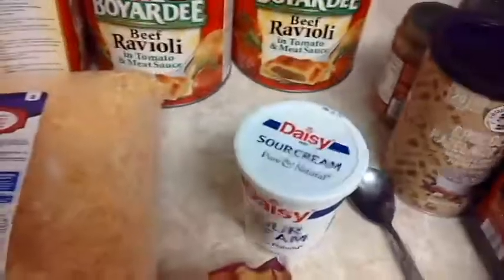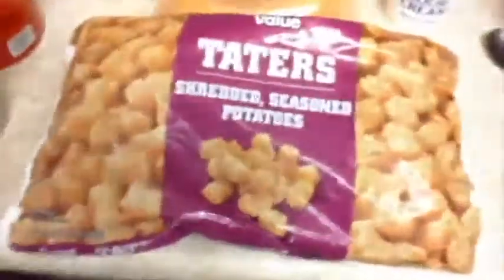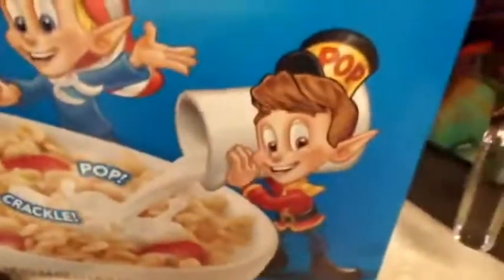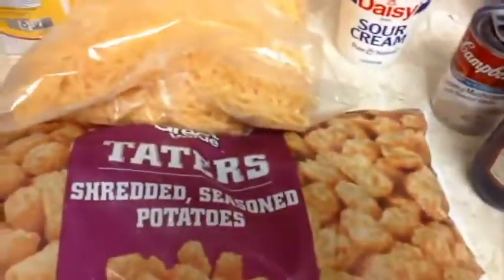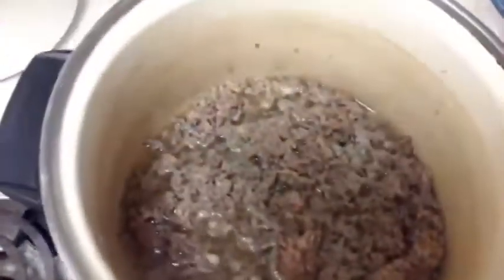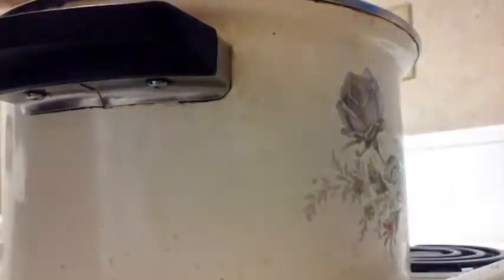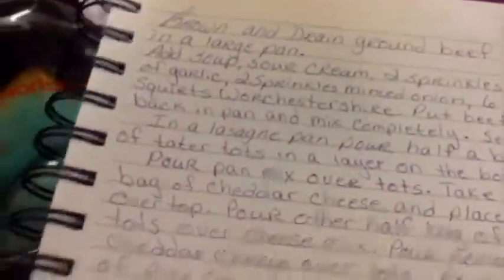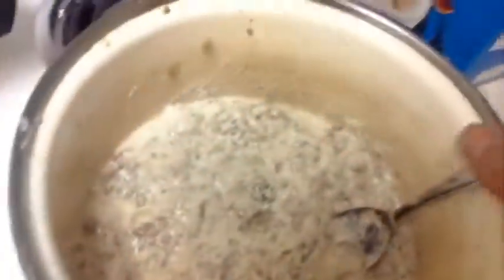[ARCHIVE] The YouTube Asshole Cooking Show Episode 45 Cheesy Beef + Taters